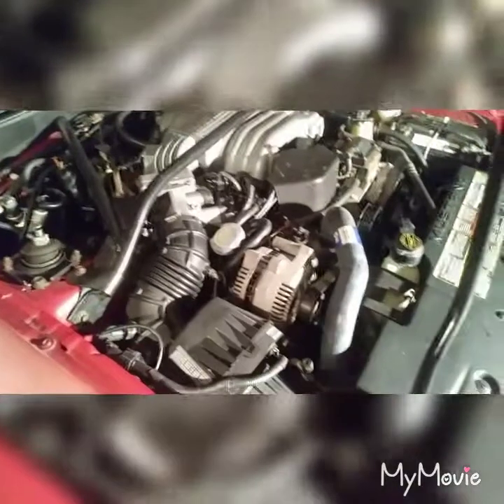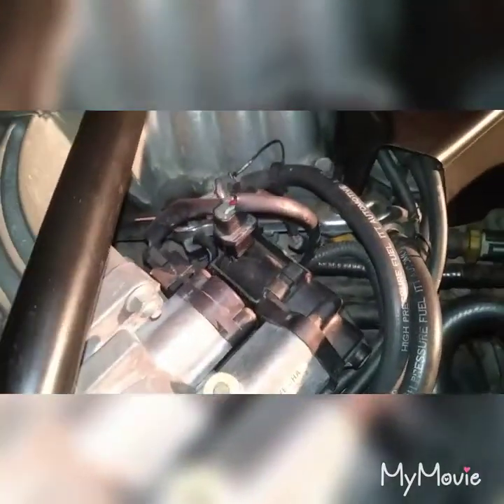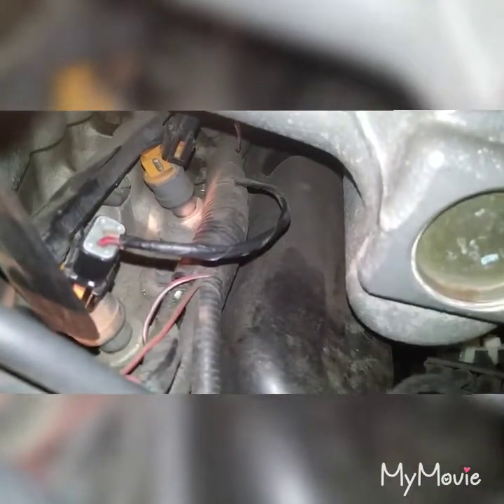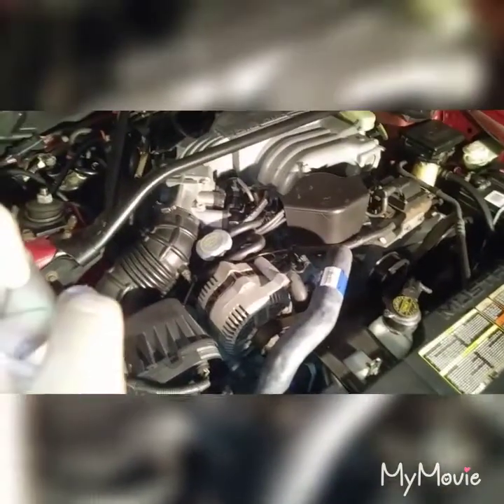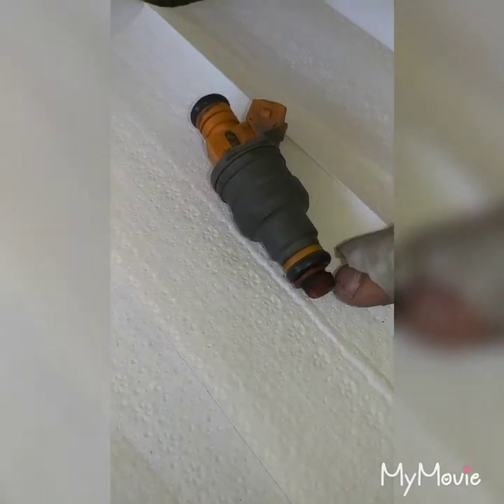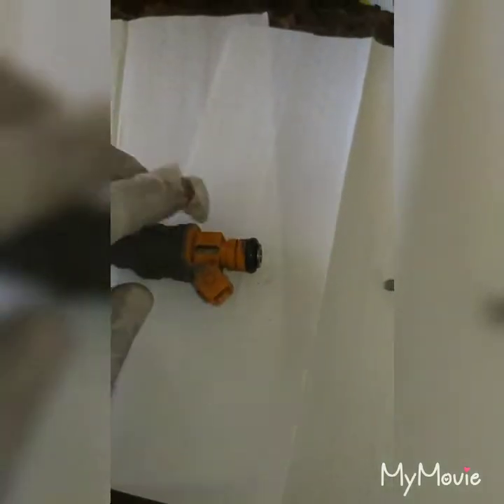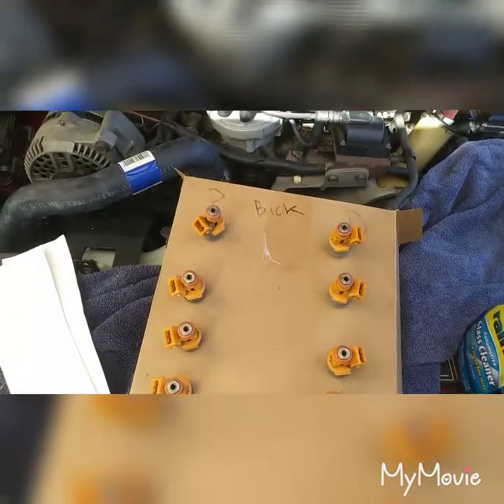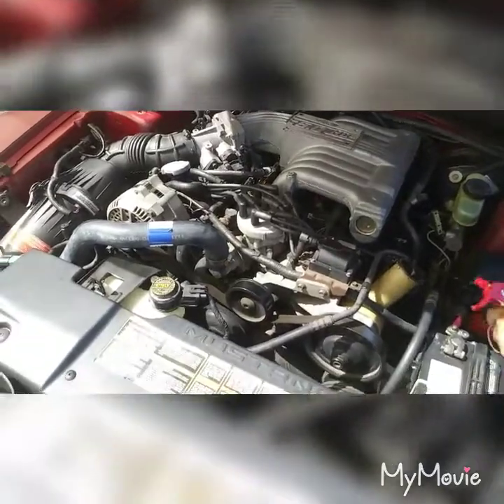Ford Mustang Injector Rebuild from The Injector Shop -Como reconstruir los Injectores de su Ford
I am doing a brief review/overview in the installtion or rebuild of these Ford Bosch  injector rebuild kits on my 95 Ford Mustang gt 5.0 ,.The Injector Shop . Scott from The Injector Shop out in Snohomish ,Washington sent them out to me . Great prices for quality products. Please make sure to visit his website and ebay store ,as well as the product page of these injector rebuild kits. Thank you.

These Injector Rebuild Kits:
https:

The Injector Shop ebay store:
https:
**ESPANOL** Como reconstruir los injectores de su ford mustang.Tambien es el mismo proceso para muchos ford ,lincoln y mercury con estilo de injector.Use in kit del vendedor abajo de ebay si quieren comprar lo.
This will work for any 86 to 2004 Ford Mustang .
4 cyl 2.3
6cyl 3.8
5.0 8 cyl
8 cyl 5.8
8 cyl 4.6
Dohc
Sohc
Pushrod
V6
V8
Cobra
Gt
Fox
Foxbody
Terminator
Svt
Bosch Injectors
Fuel injectors
19lb injectors
24lb injectors